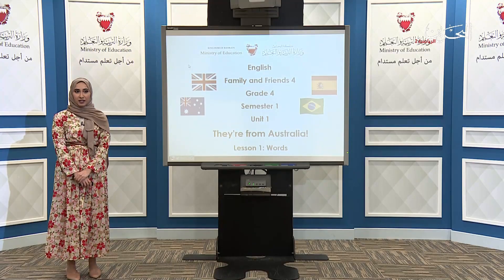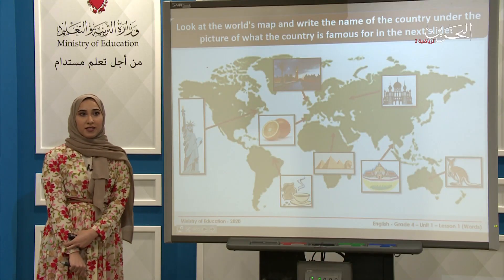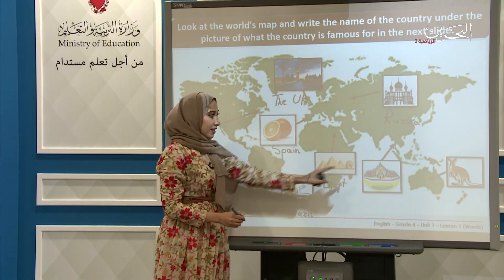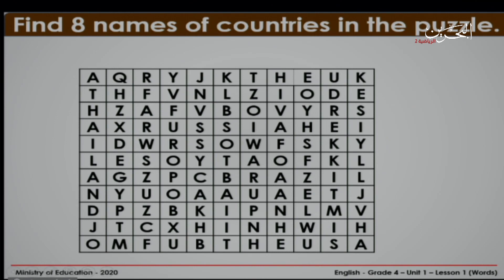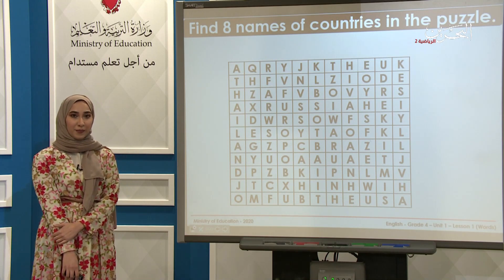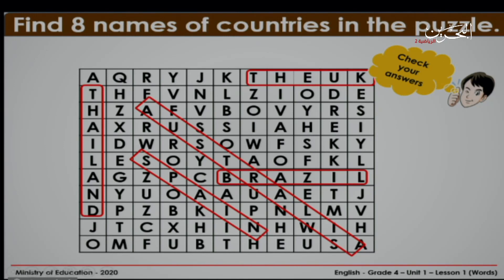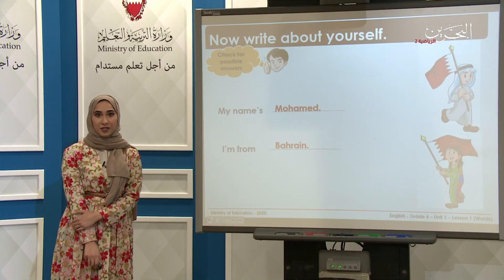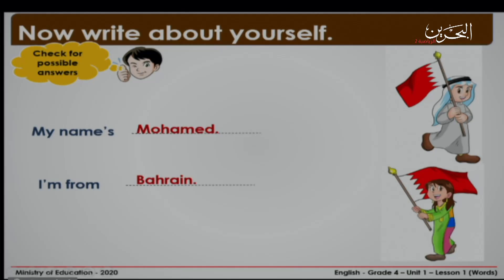انجليزي للصف الرابع الإبتدائي English -Grade 4 - Lesson 1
وللمزيد من الدروس والأنشطة يمكنكم زيارة قنوات المرحلة الابتدائية والإعدادية على اليوتيوب لوزارة التربية والتعليم